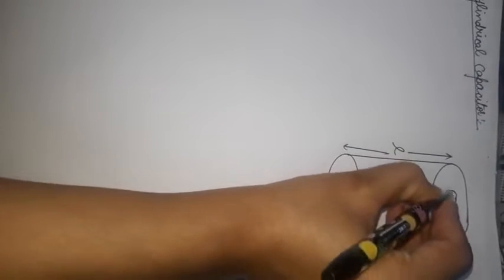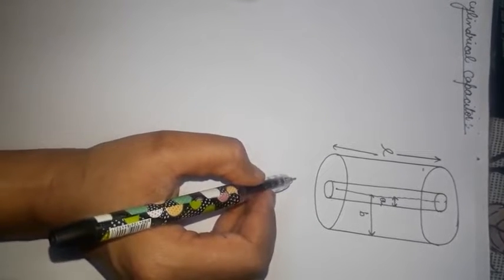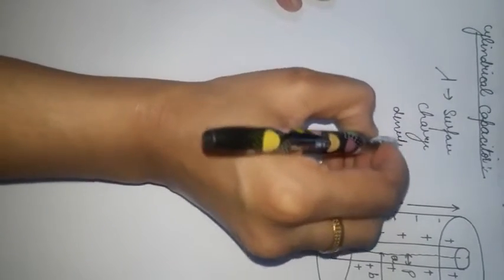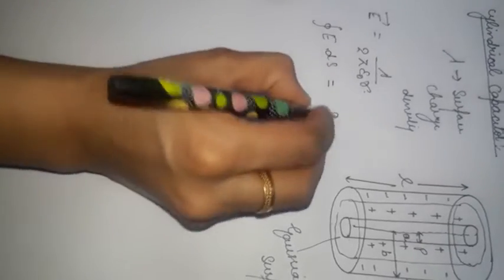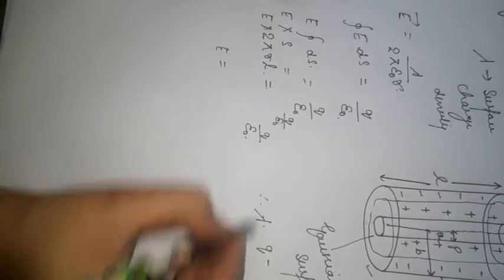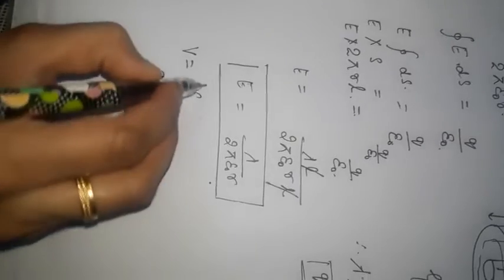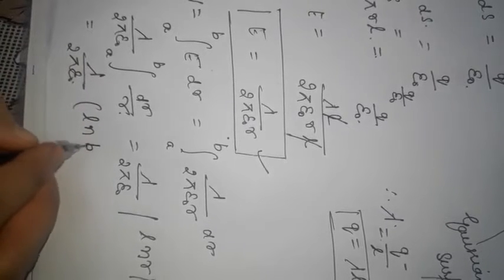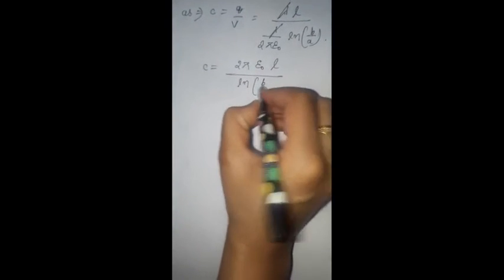15 May 2020